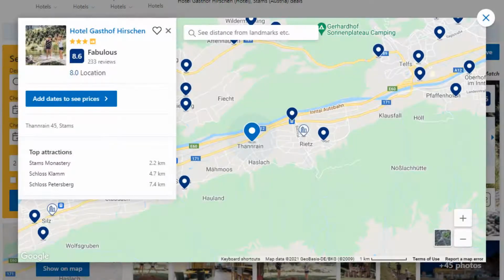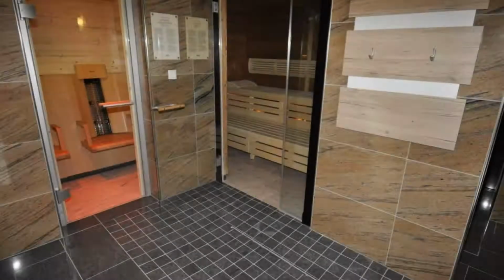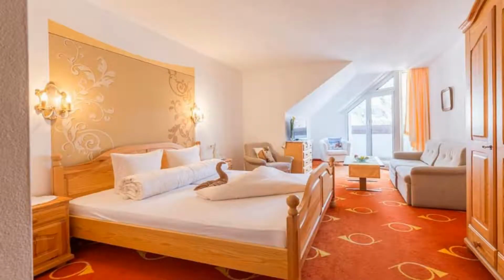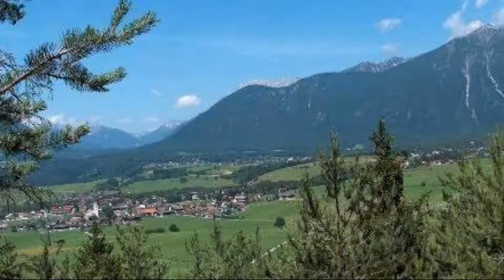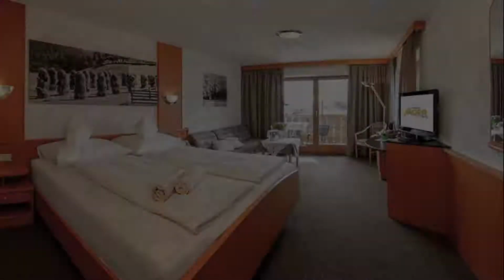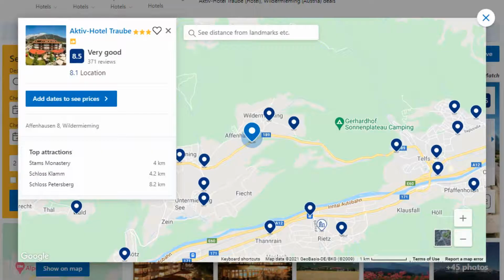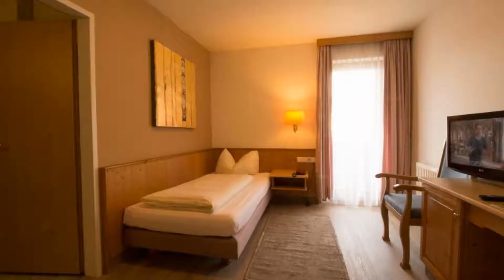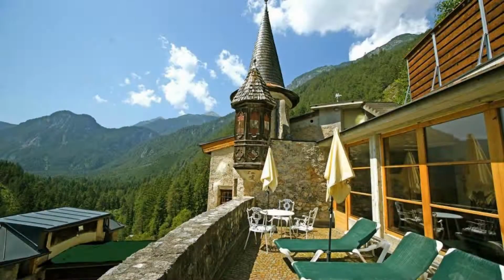Top 10 Recommended Hotels In Mieminger Plateau | Best Hotels In Mieminger Plateau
Queries Solved:
1) Top 10 Recommended Hotels In Mieminger Plateau
2) Top 10 Hotels In Mieminger Plateau
3) Top Ten Hotels In Mieminger Plateau
4) Top 10 Romantic Hotels In Mieminger Plateau
5) 10 Best Hotels For Couples In Mieminger Plateau
6) Hotels In Mieminger Plateau
7) Best Hotels In Mieminger Plateau
8) Top 10 Luxury Hotels In Mieminger Plateau
9) Luxury Hotel In Mieminger Plateau
10) Luxury Hotels In Mieminger Plateau
11) Luxury Stay In Mieminger Plateau
12) Top 10 4 Star Hotel In Mieminger Plateau
13) Best 4 Star Hotel In Mieminger Plateau
14) 4 Star Hotel In Mieminger Plateau

Track Title: Reasons To Hope
Artist: Reed Mathis